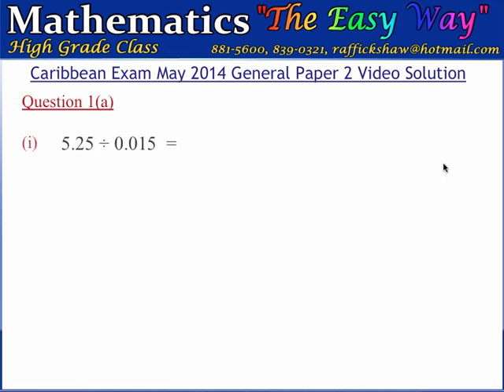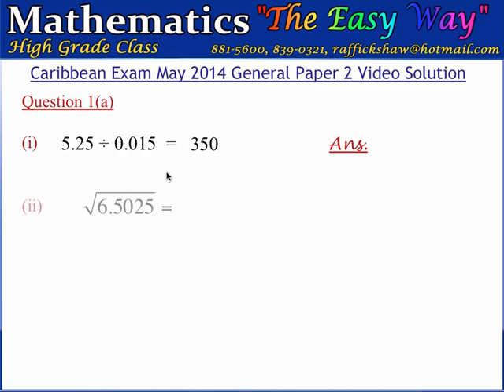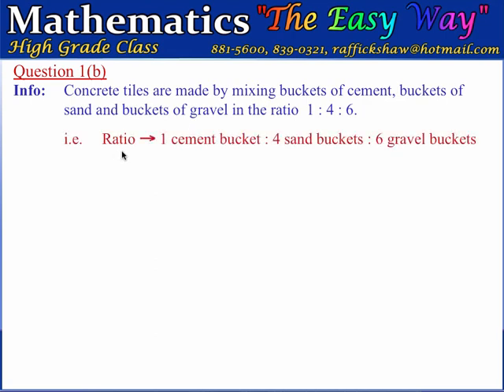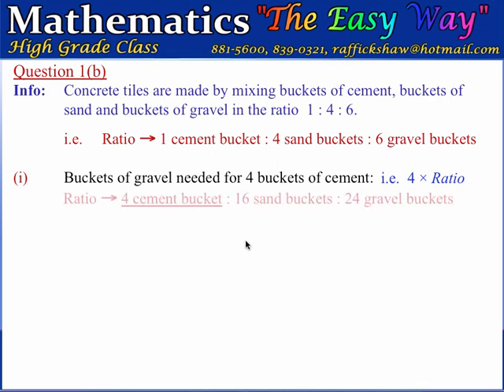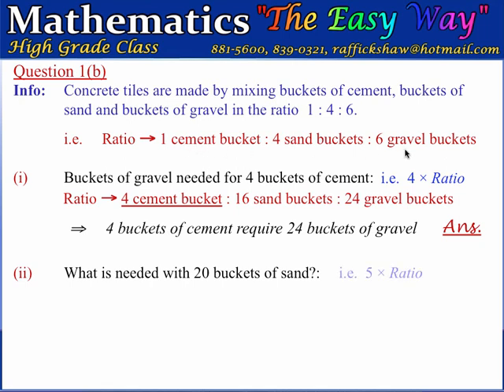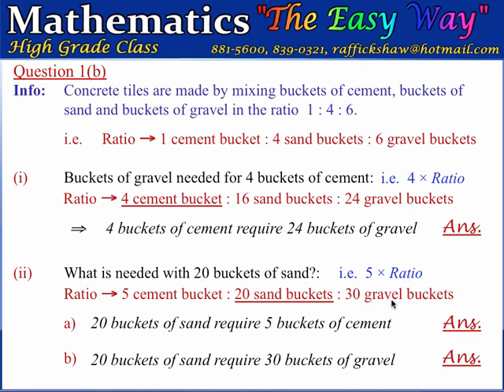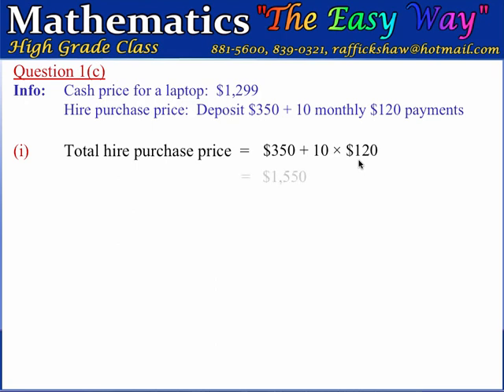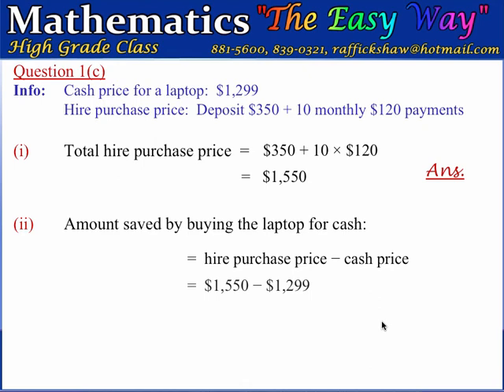CXC CSEC June 2014 Mathematics Exam Video Solution Question 1